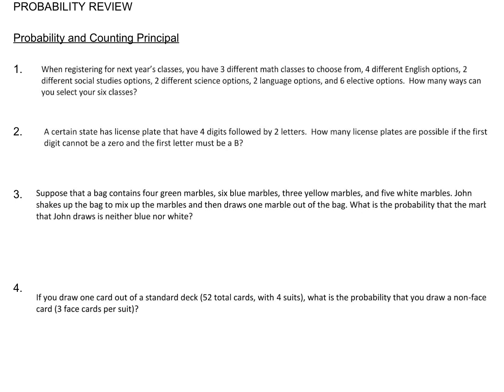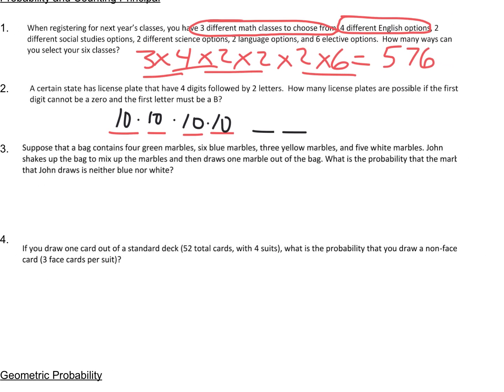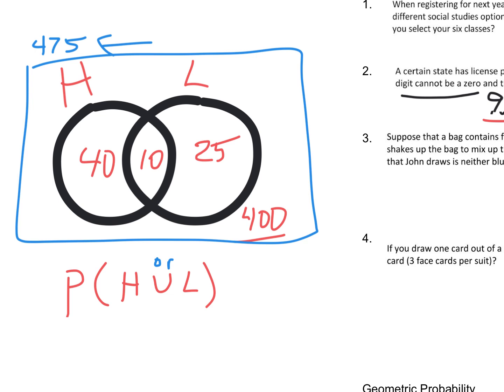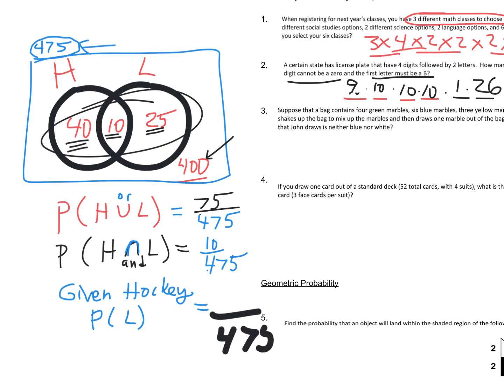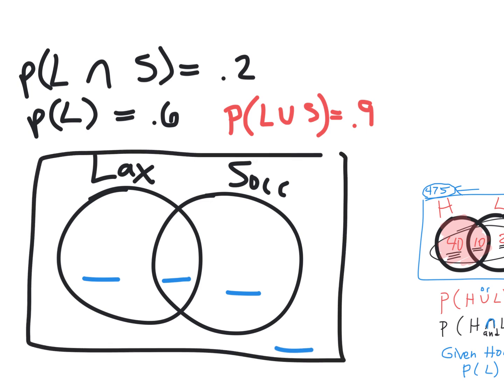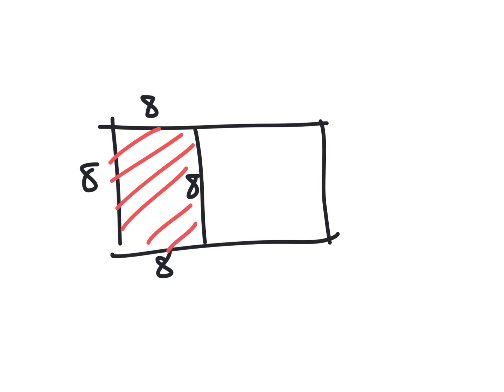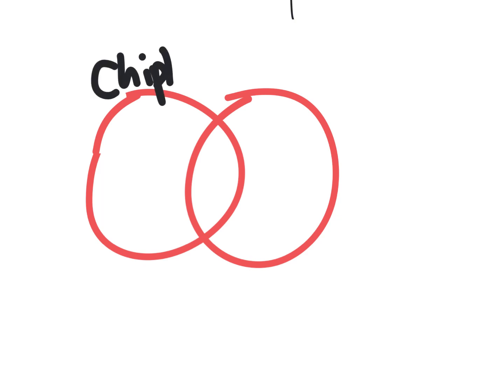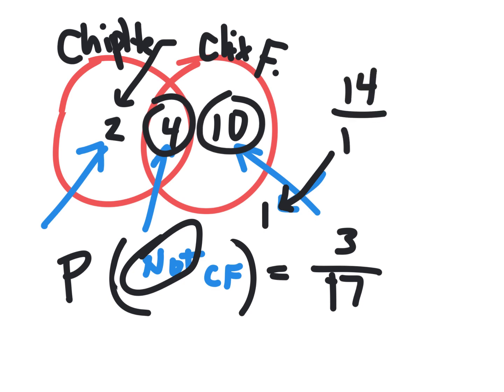Probability_Review_ day before the test May 4